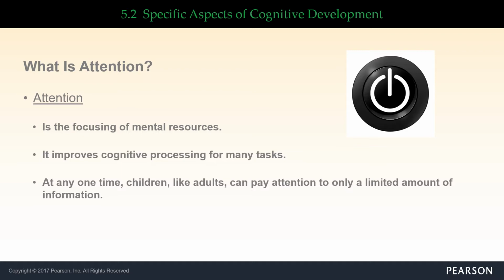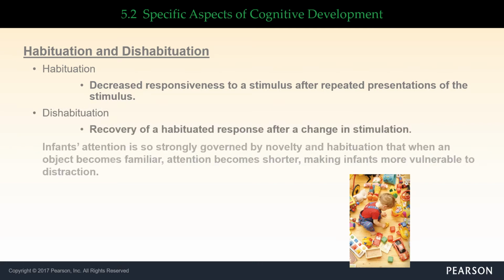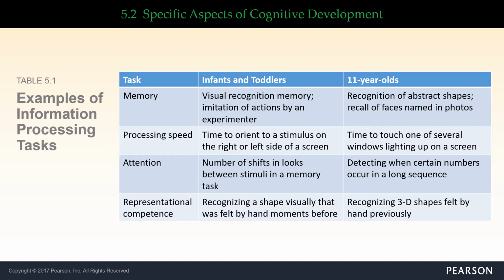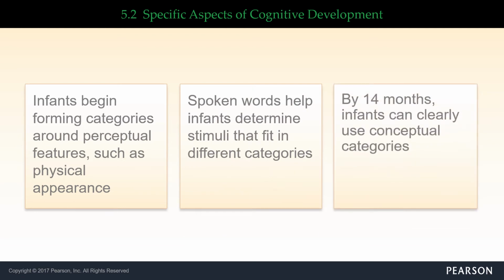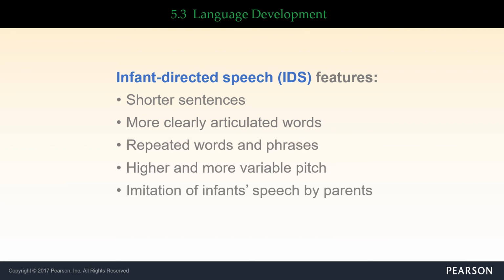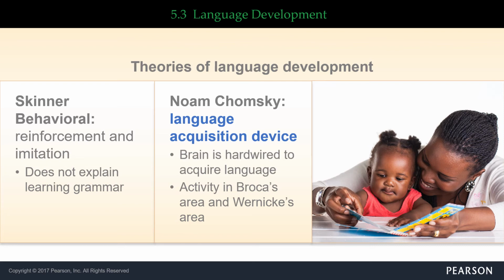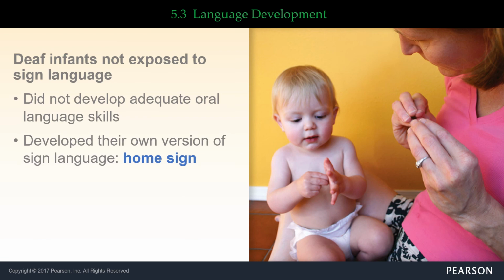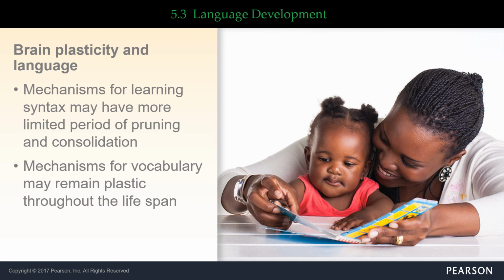CD 106 C5 Infant Cognitive Q1 with audio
Infant Toddler Cognitive Development for Quiz 1